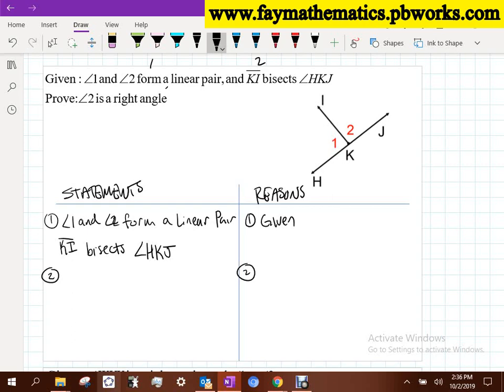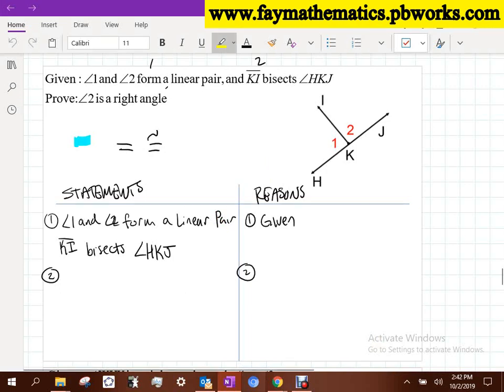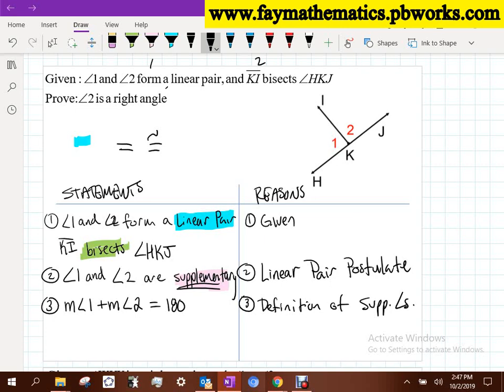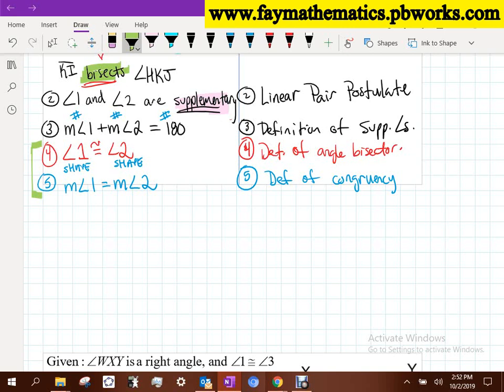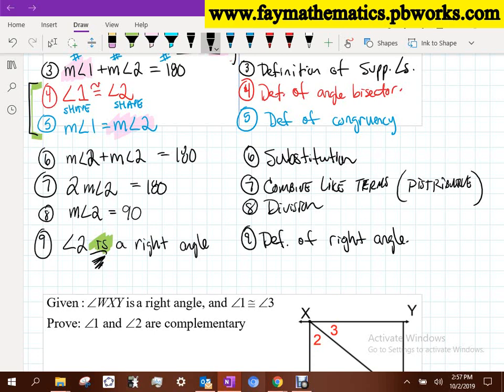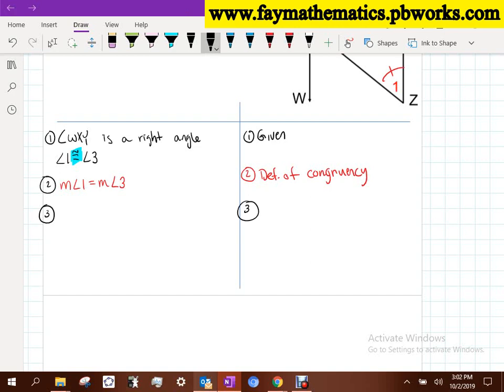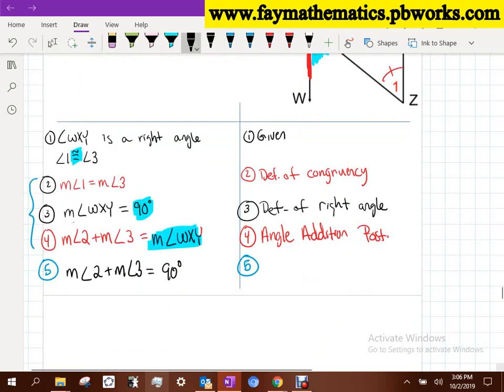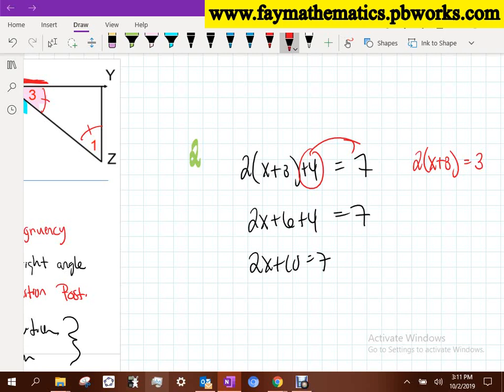10 2 19 2 4 Day2 Geo